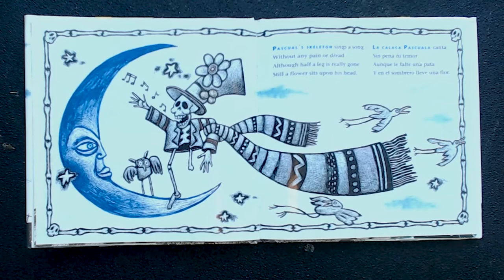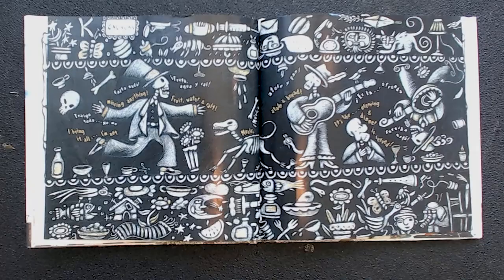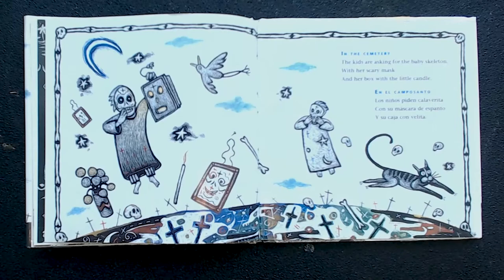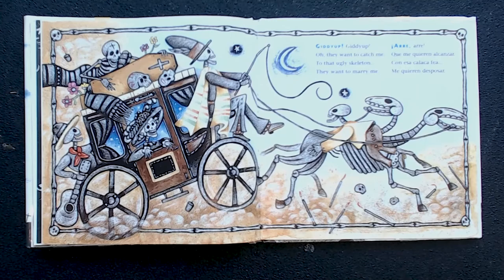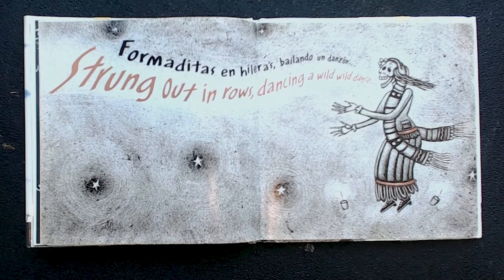MAC Doodles: Dia de los Muertos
Please join us on October 15 at 12 PM on Mesquite Arts Center's YouTube channel. This week's instructor Erica Guajardo will teach you how to doodle a sugar skull, catrina, and book reading. Please gather your supplies: paper, pencil, and pens to participate.